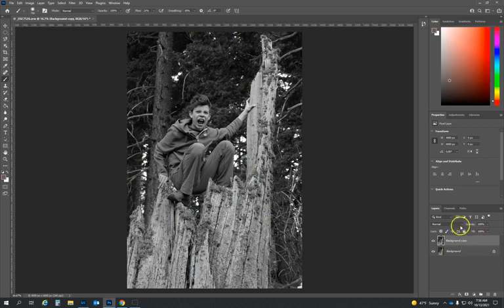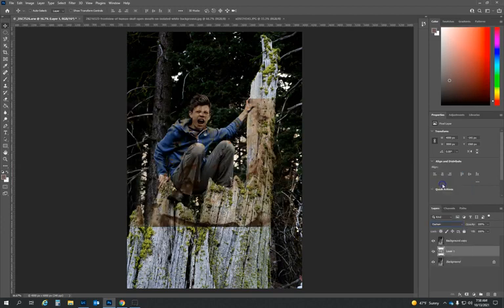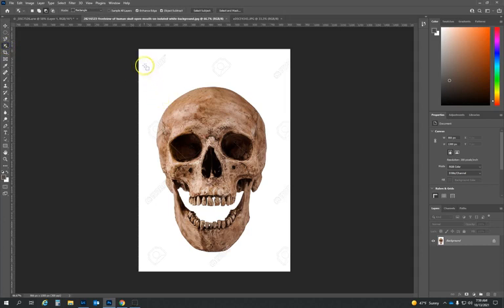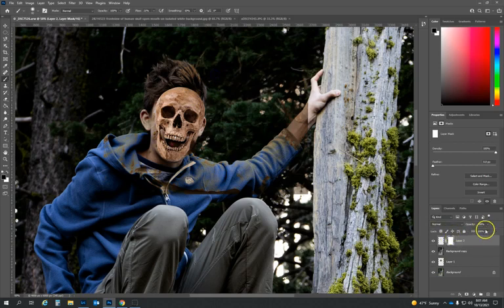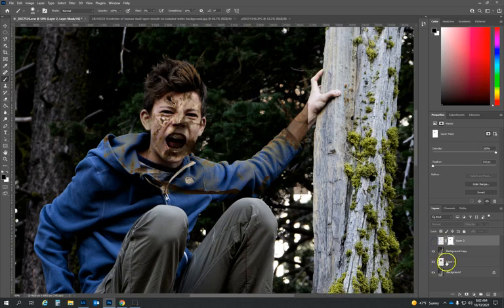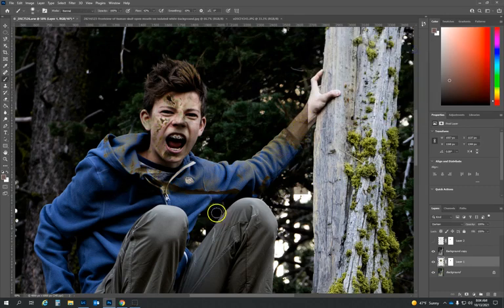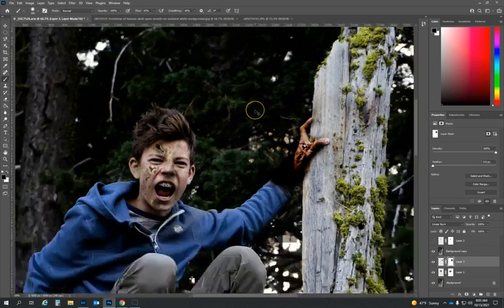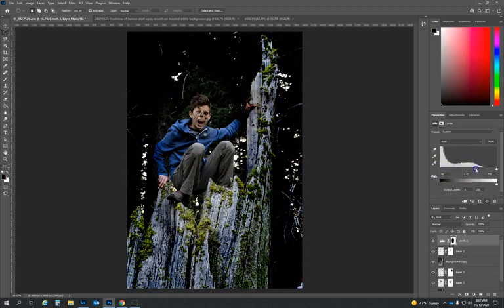Zombie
How to edit photos for your Zombie project.